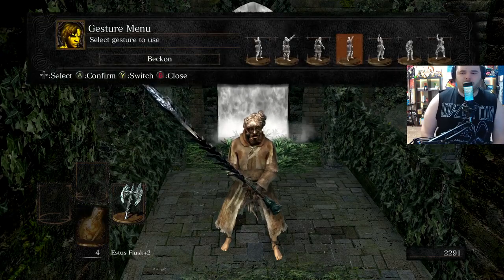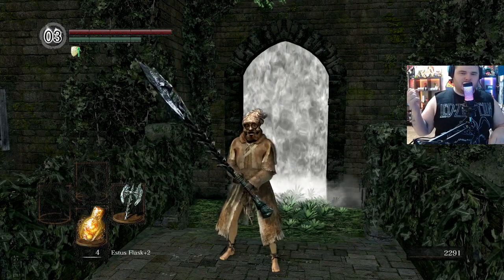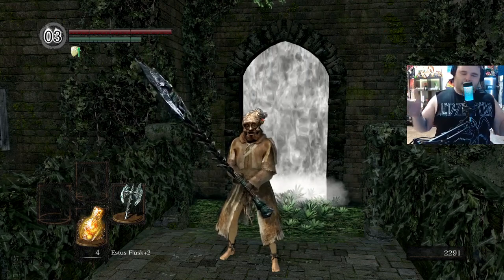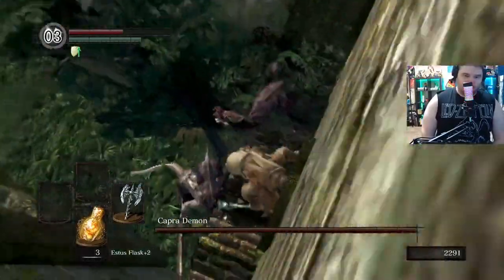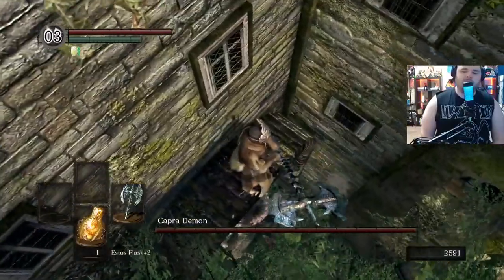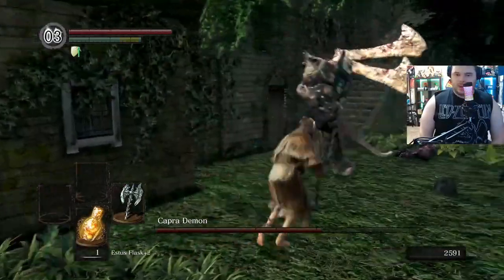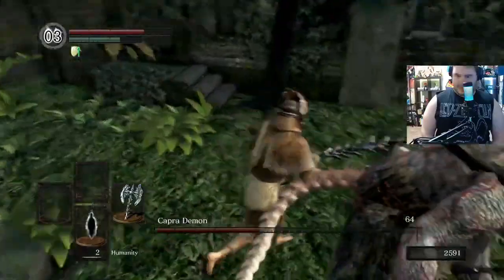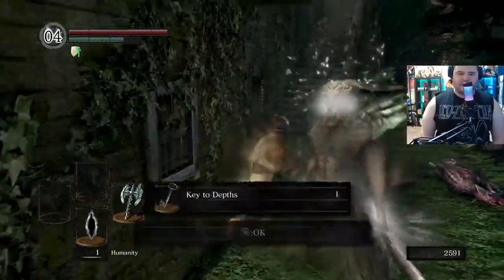Dark Souls Remastered - Capra Demon Boss Guide / How To Beat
Welcome to a guide on how to beat the Capra Demon boss in Dark Souls Remastered!

Send me stuff:
Grohlvana

With every video and stream that I make, I'm just doing my best to have fun and entertain you.